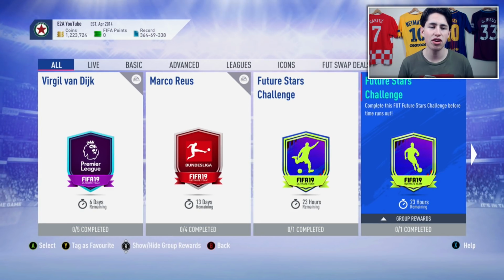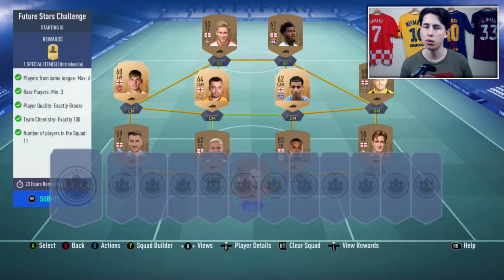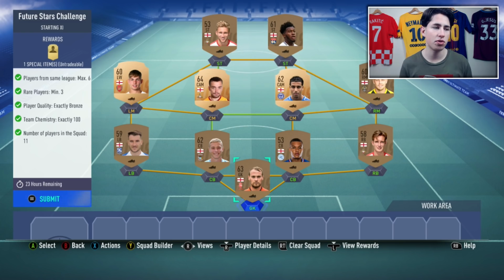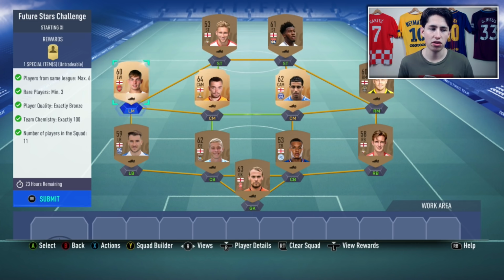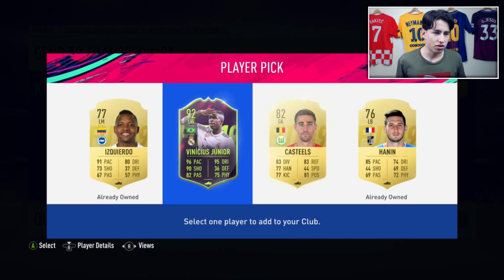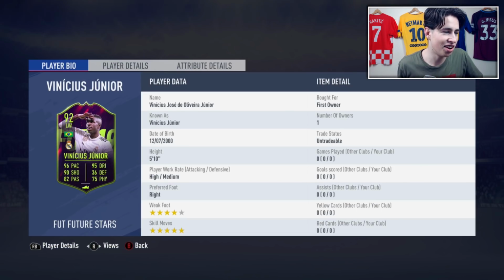92 VINICIUS JUNIOR IN A PACK! | FUTURE STARS CHALLENGE SBC! (FIFA 19 Ultimate Team)